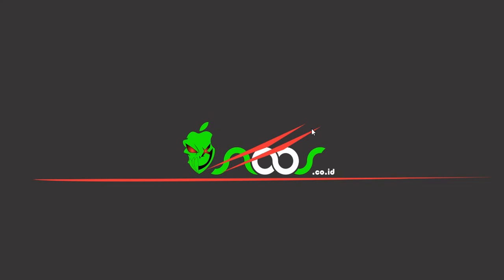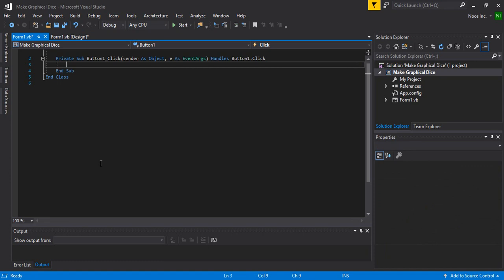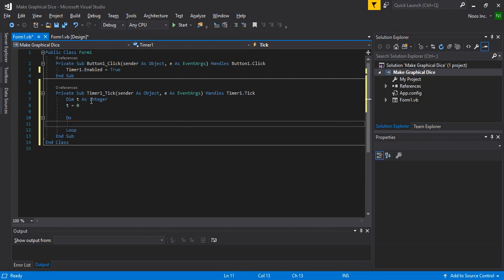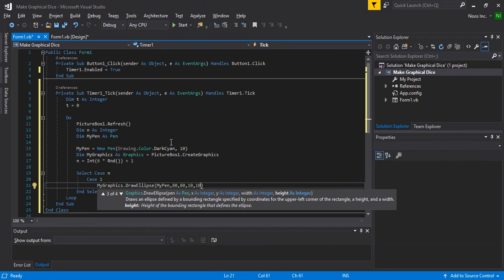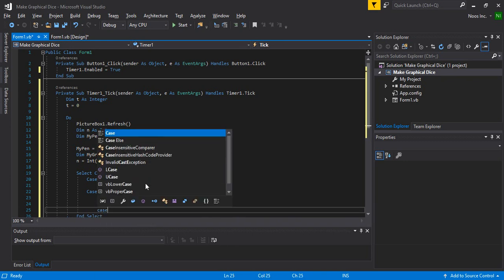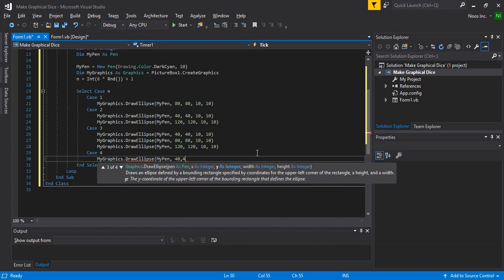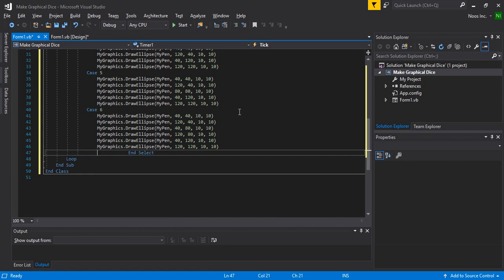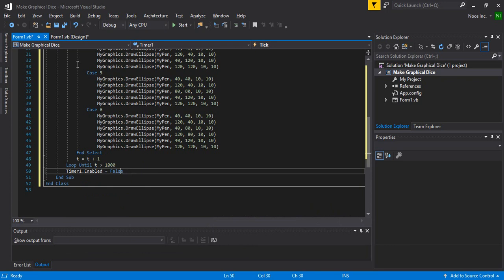Create Animation Dice VB.NET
Tutorial How to Create Animation Dice VB.NET.